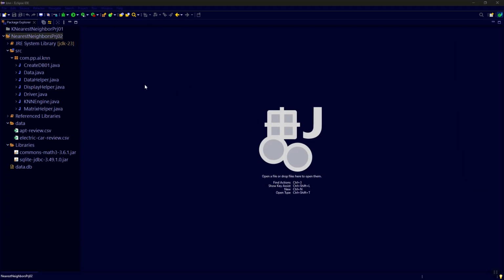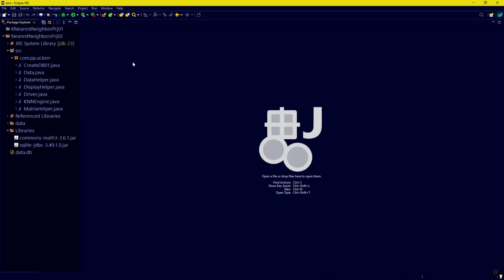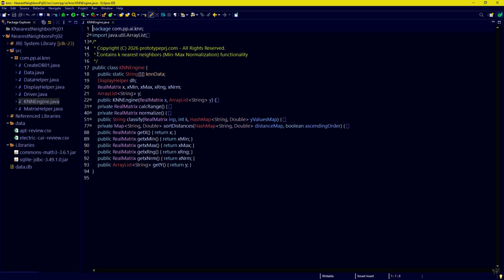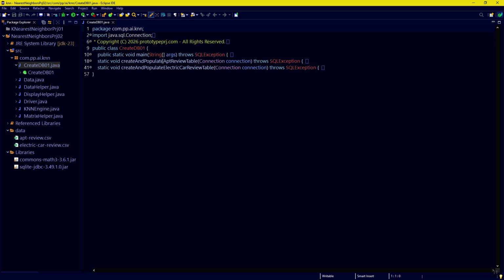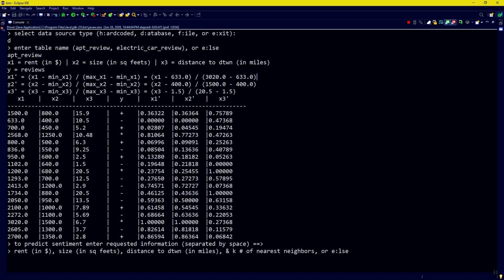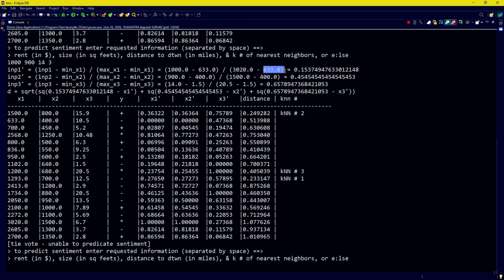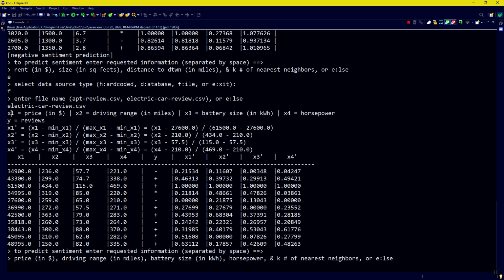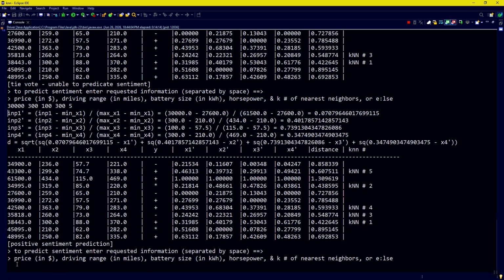k-nearest neighbors + Java (prototype project 02 - public version)